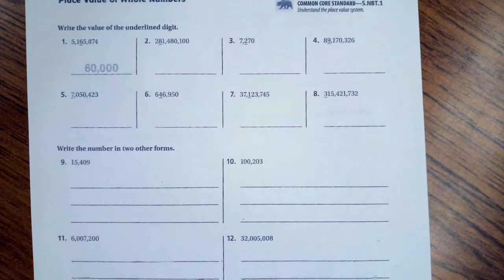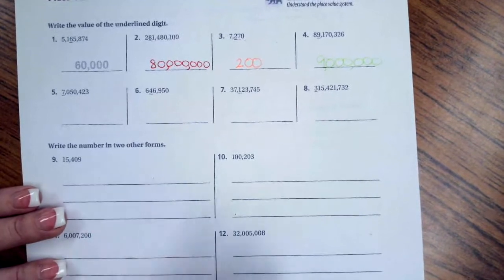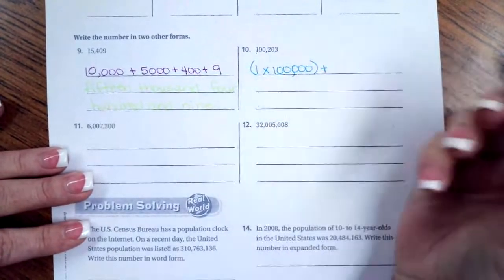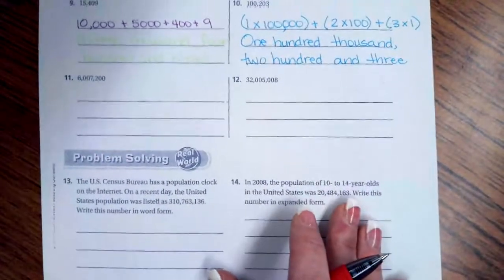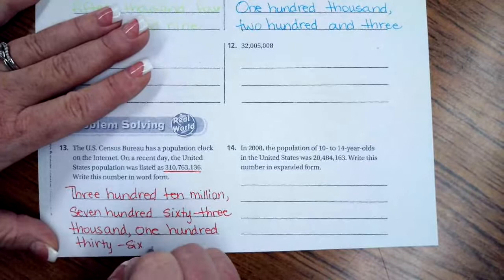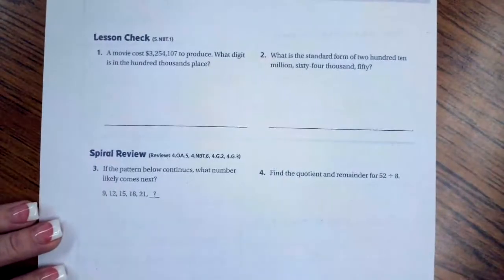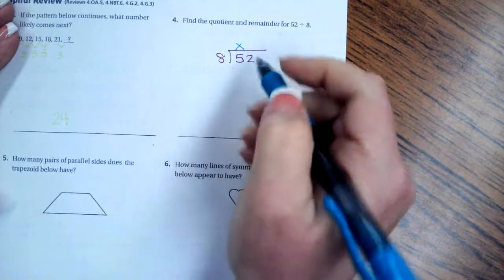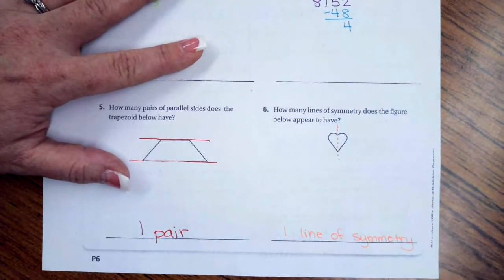5th Grade 1.2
Place Value of Whole Numbers